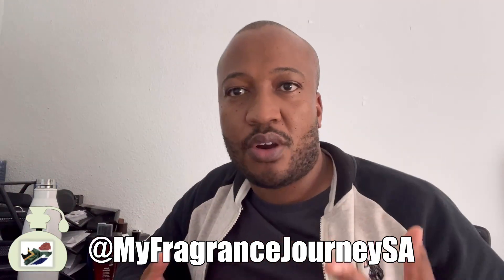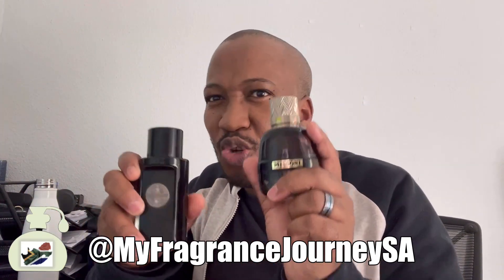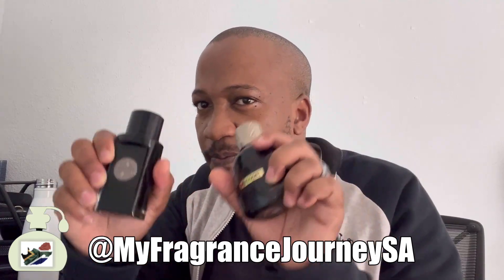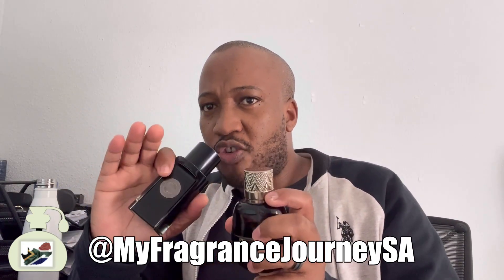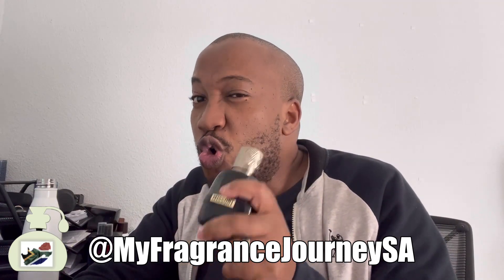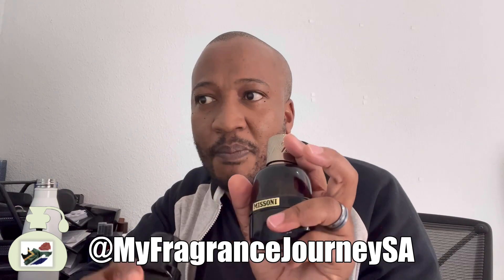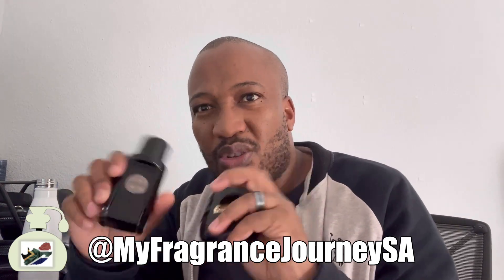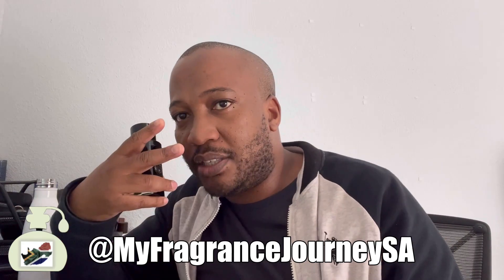Similar But Different | Missoni Parfum Pour Homme | AB The Icon EDP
In this video I review 2 fragrances that are similar but very different in their own ways! Antonio Banderas – The Icon EDP & Missoni Parfum Pour Homme are two very affordable but great fragrances to consider.
Fragrance Notes Breakdown:

Missoni - Parfum Pour Homme EDP
Top notes are Grapefruit, Lemon and Lavender;
Middle notes are Ginger, Apple and Jasmine;
Base notes are Birch, Oak, Sandalwood, Musk and Patchouli.

Antonio Banderas - The ICON EDP
Top notes are Grapefruit, Black Pepper and Juniper;
Middle notes are Suede, Lavender and Cypress;
Base notes are Benzoin, Labdanum, Patchouli and Vetiver.

Name: Kgomotso Kgatitsoe
Location: Johannesburg, South Africa
Who Am I: Fragrance Enthusiast